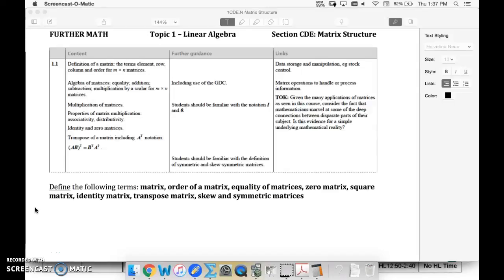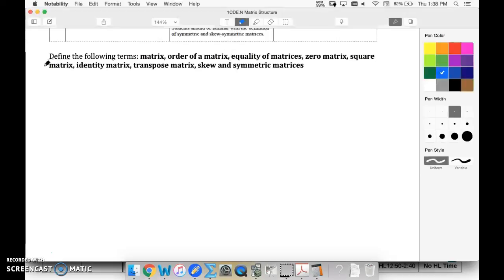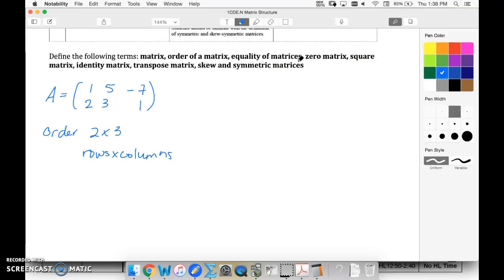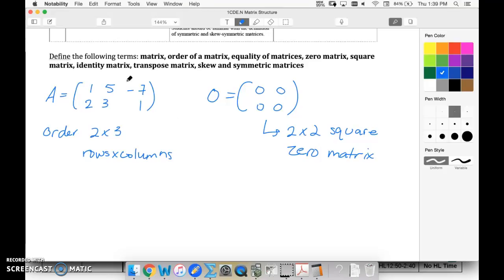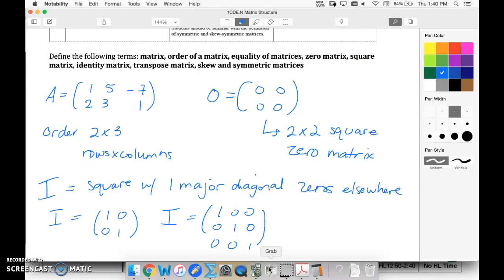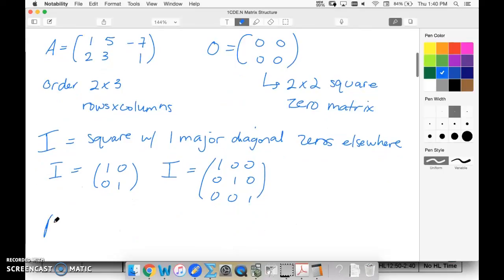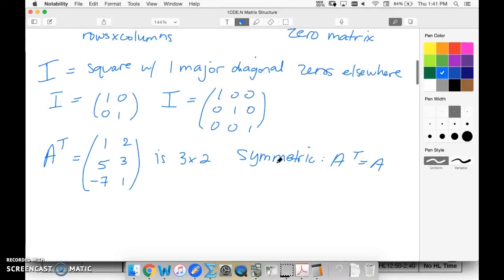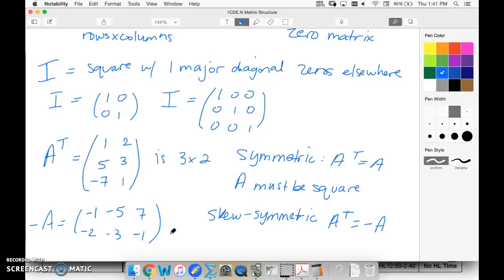IB Further 1.1 Matrix Terminology